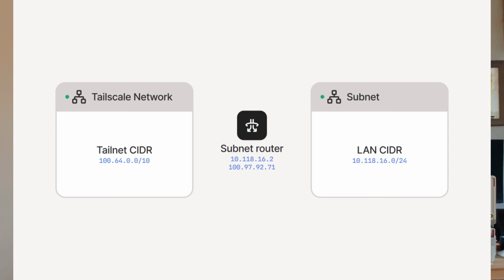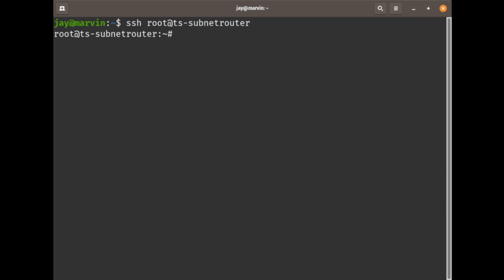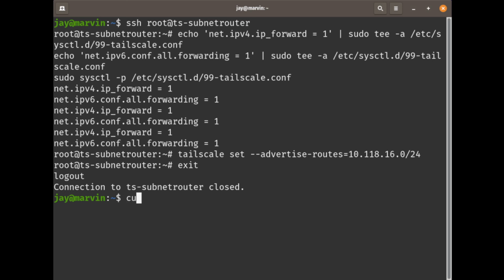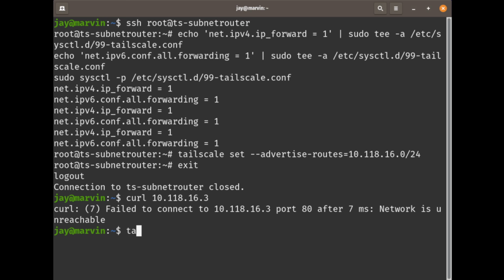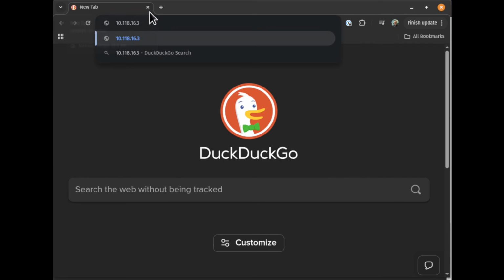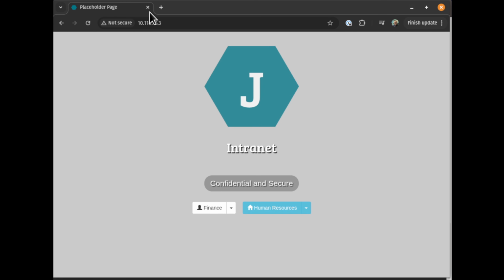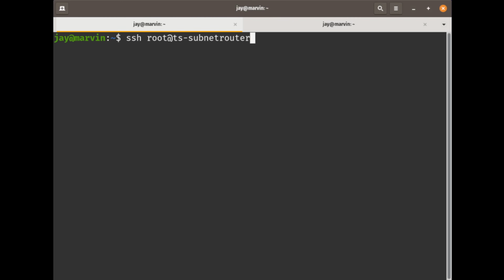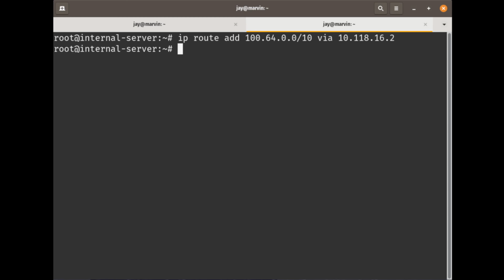Let Non-Tailscale Devices Access Your Tailnet with this Subnet Router Trick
Tailscale subnet routers are great for connecting devices that can’t run Tailscale—but what if you need those devices to initiate connections back into your tailnet? In this video, we walk through how to make that possible by rethinking how subnet routers work. You’ll learn what happens under the hood with SNAT, why it limits bidirectional communication, and how disabling it unlocks new capabilities.

We’ll also cover how to configure return paths using static routes (at the OS, DHCP, or VPC level), so non-Tailscale devices—like e-readers, IoT devices, or cloud instances—can reach services inside your tailnet. This is the first video in a series exploring more advanced Tailscale subnet router use cases to help you build more flexible and powerful networks.